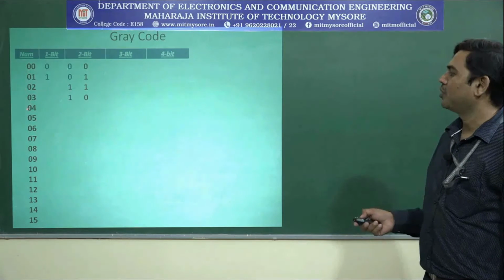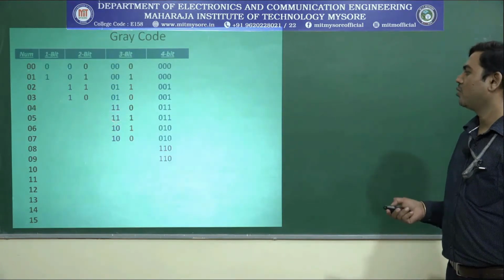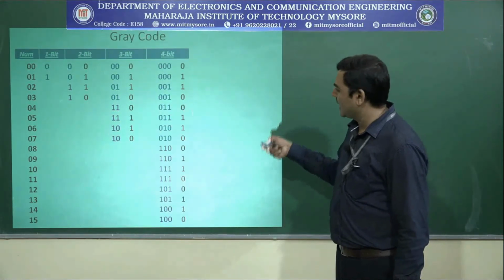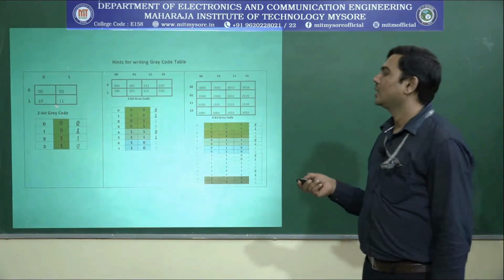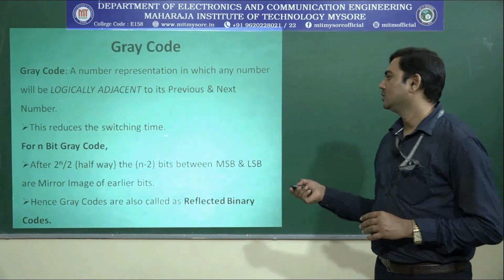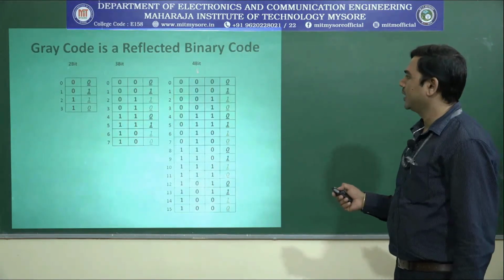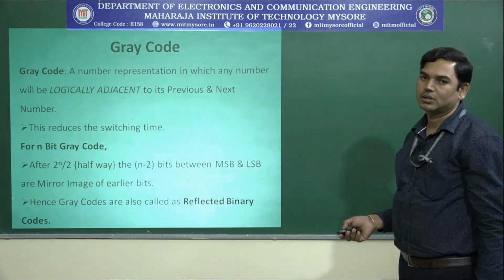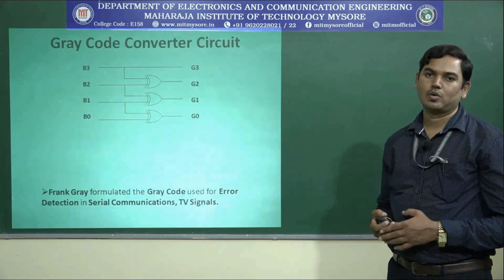Introduction to Gray Code |VSEM|ECE|M1|1D